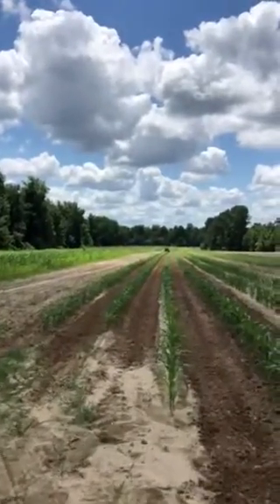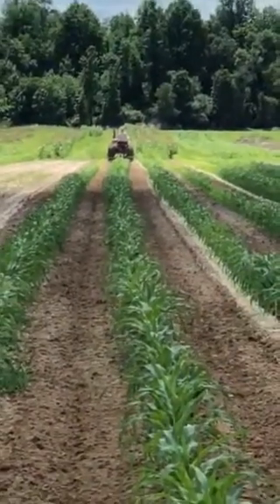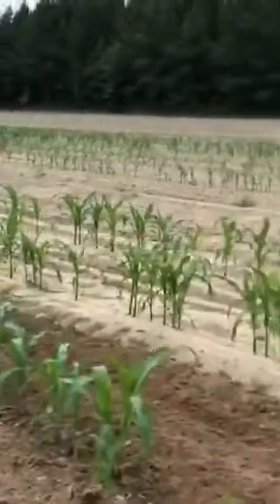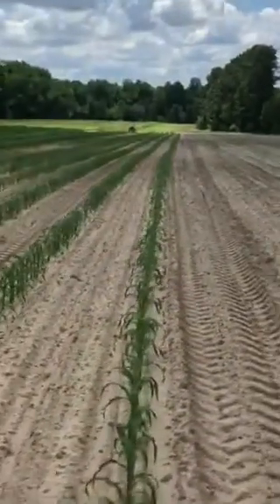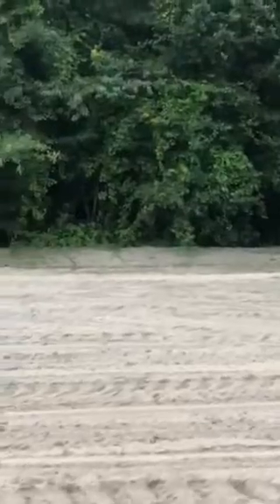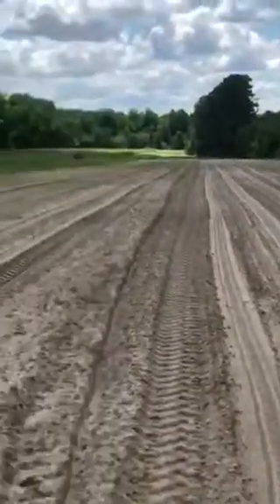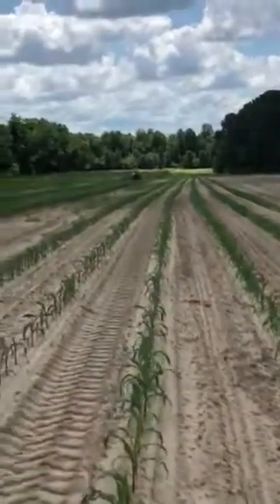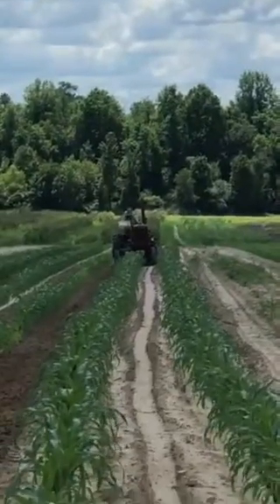Planting Corn on the Farm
Lee Berry talks about the corn growing season and several other crops you can find at The Berry Patch!🌽worldslargeststrawberry